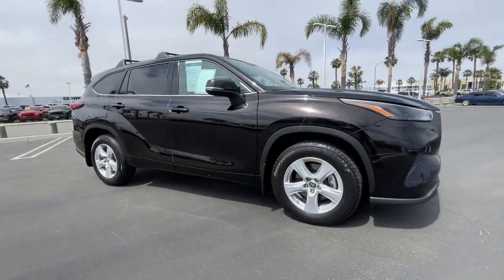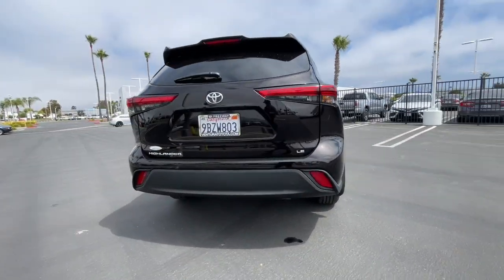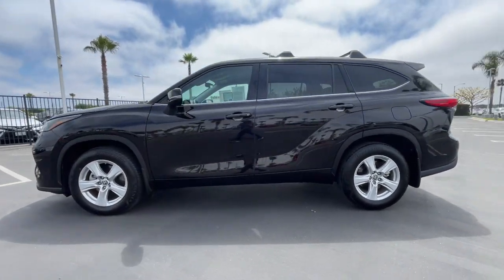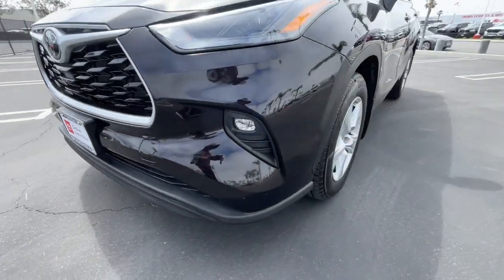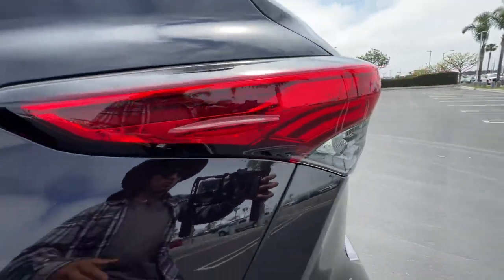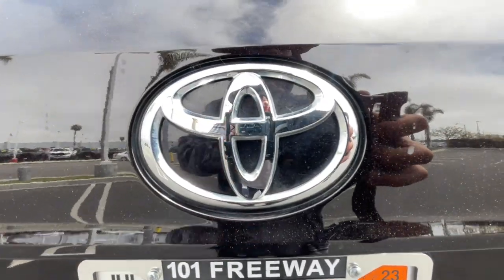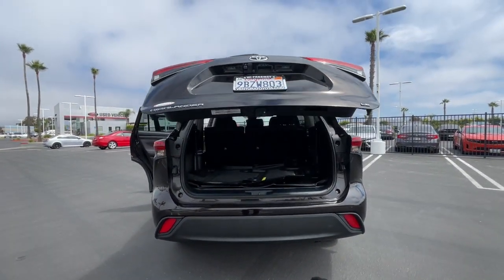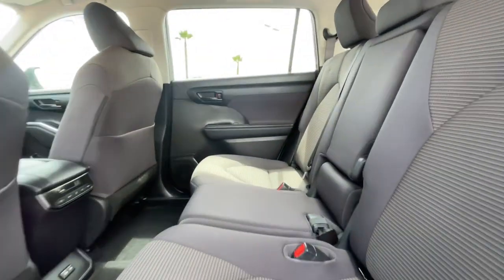2022 Toyota Highlander Ventura, Oxnard, Simi Valley, Thousand Oaks, Northridge, CA P13915A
OPULENT AMBER Used 2022 Toyota Highlander LE FWD available in Ventura, California at Ventura Toyota. Servicing the Oxnard, Simi Valley, Thousand Oaks, Northridge, CA area.

Ventura Toyota
6360 Auto Center Drive

Toyota Certified GREAT MILES 15005! FUEL EFFICIENT 29 MPG Hwy/21 MPG City! Third Row Seat Smart Device Integration Dual Zone A/C AND MORE! KEY FEATURES INCLUDE: Third Row Seat Power Liftgate Rear Air Back-Up Camera Satellite Radio iPod/MP3 Input Onboard Communications System Aluminum Wheels Remote Engine Start Dual Zone A/C Cross-Traffic Alert Blind Spot Monitor Smart Device Integration WiFi Hotspot Lane Keeping Assist Rear Spoiler MP3 Player Keyless Entry Remote Trunk Release Privacy Glass. Toyota LE with OPULENT AMBER exterior and BLACK interior features a V6 Cylinder Engine with 295 HP at 6600 RPM*. SHOP WITH CONFIDENCE: CARFAX 1-Owner Certified vehicles must pass a thorough 160-point inspection 7 Year/100000 Mile Limited Powertrain Warranty 12-Month/12000-Mile Limited Comprehensive Warranty 7 Year Roadside Assistance includes jump starts lockouts fuel delivery flat tire service and more Free CarFax Vehicle History Report included Pricing analysis performed on 6/30/2023. Horsepower calculations based on trim engine configuration. Fuel economy calculations based on original manufacturer data for trim engine configuration. Please confirm the accuracy of the included equipment by calling us prior to purchase.